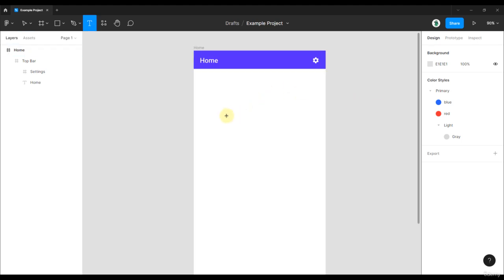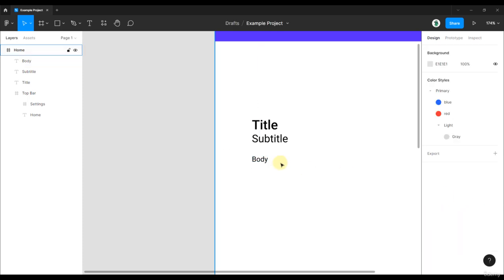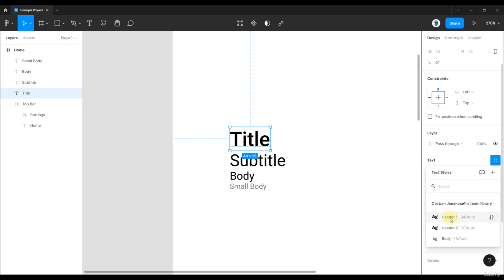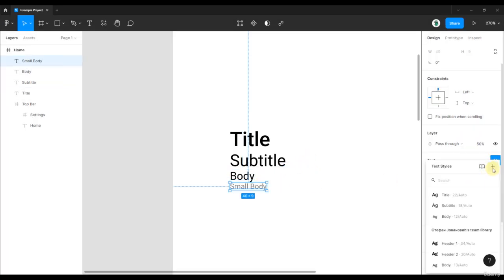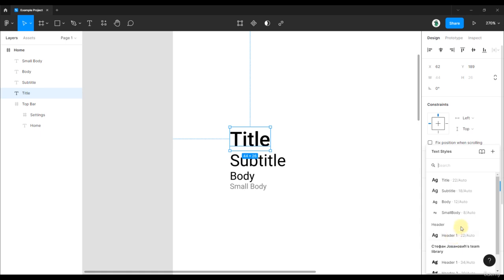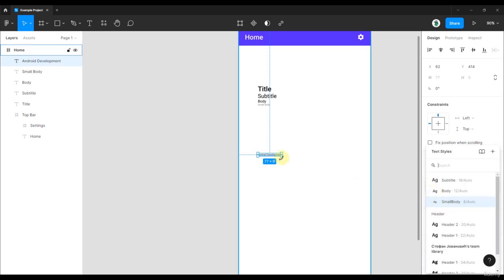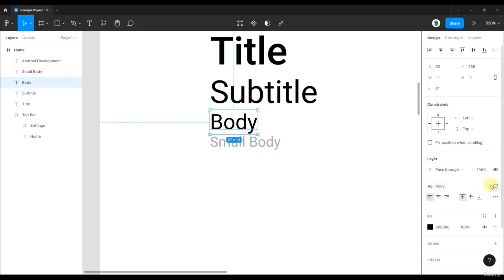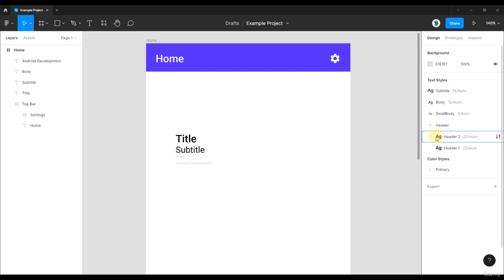Mastering Figma Text Styles: Consistent Typography for UI Design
Typography is the backbone of great design. We'll show you how to set up Text Styles for all your headings, body text, and captions, ensuring perfect consistency in font, size, weight, and line height across your project. Learn which text properties are included in a style and how to apply them efficiently.